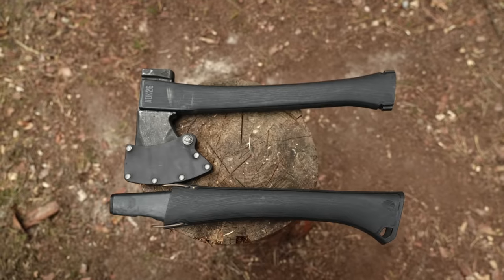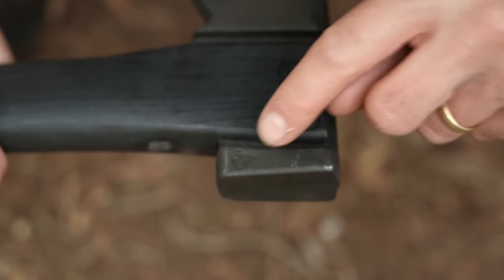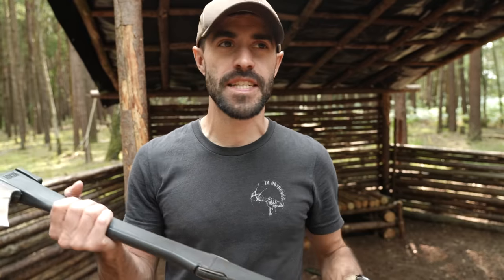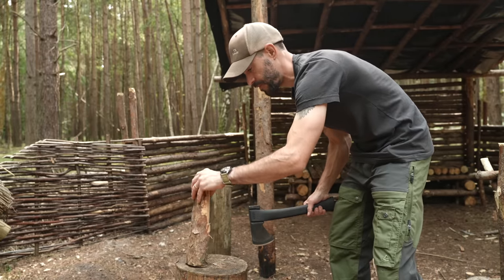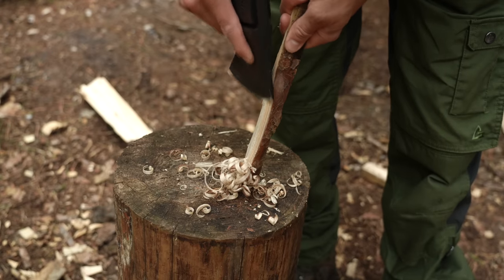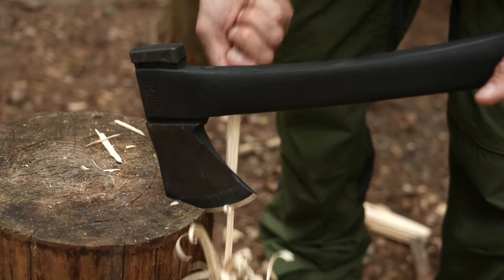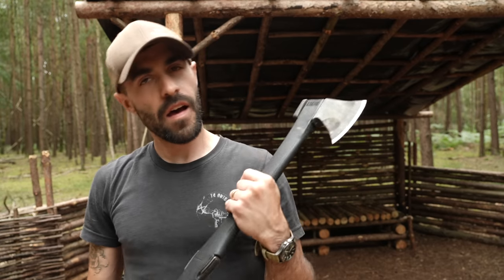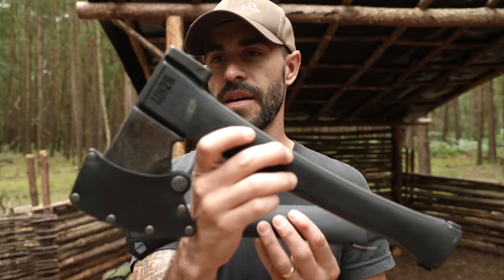Most Unique Bushcraft Axe I've Seen...Agawa ADK26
The Agawa ADK26 is one of the most unique bushcraft axe's I have seen. It's a combination of a Hatchet which has an attachable handle to turn it into a 26" Forest Axe. I've been testing it for a few weeks now and so far it seems really solid! I look forward to continuing to test it out and seeing it's durability over time.

My Bushcraft, Survival and Filming Gear (Amazon Shop)